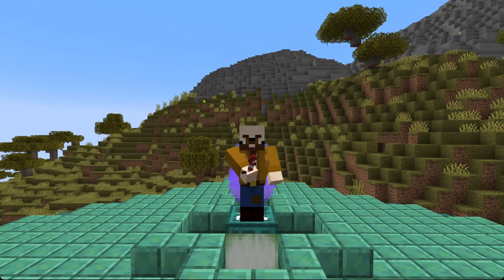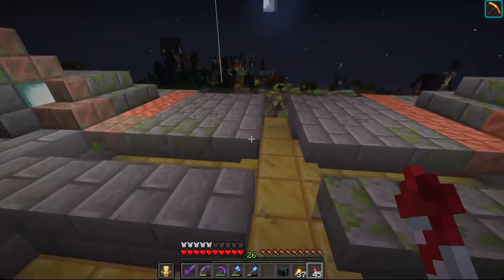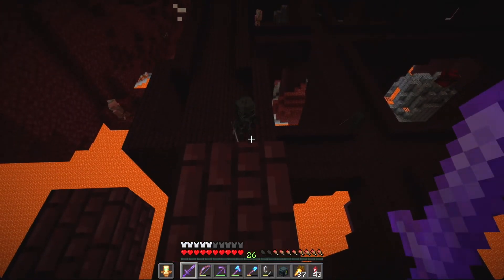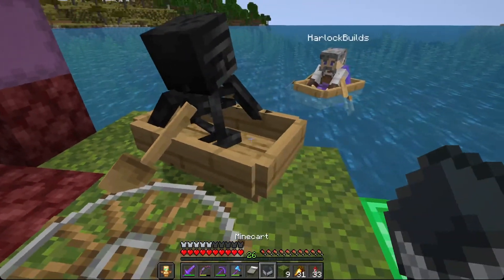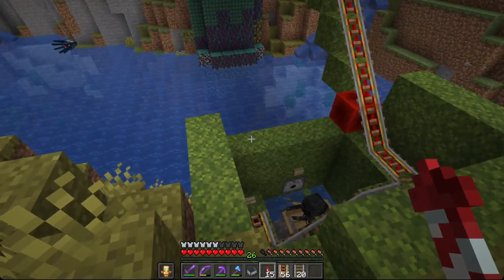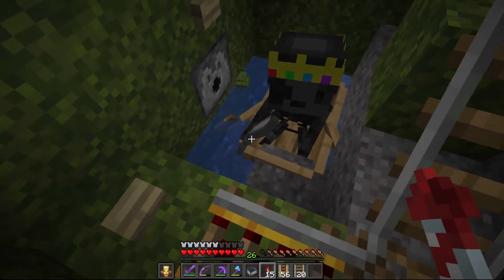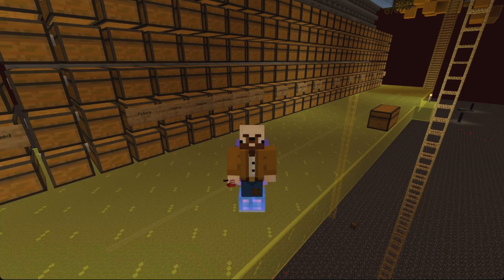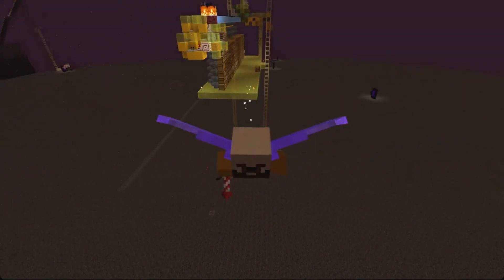NeueCraft Ep25 - Withers & Bartering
After the continued village expansion I try to get it a bit more populated with an interesting new inhabitant.  After making more moss I complete the mossification of my valley, before turn my attention to the gold farm. I convert the gold farm into a pulling bartering farm with a shucker loader and crafting station sandwiched in-between.

Original music for Minecraft by Daniel Rosenfeld.
Otherside by Lena Raine.

0:00 Intro
1:08 New village member
3:50 Getting by with a little help from my friend
6:12 Operation capture a wither skeleton
9:08 Relocating our new gust
13:39 Mossification
16:50 Gold farm plans
20:22 Farm build
29:28 Bartering test